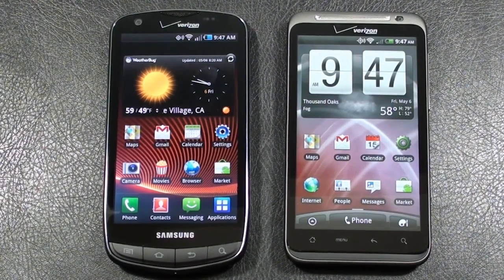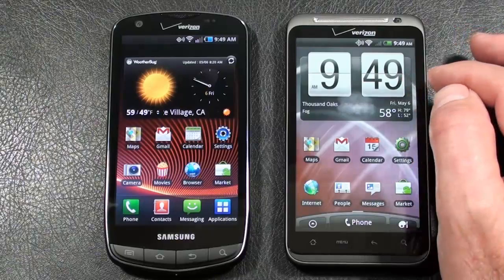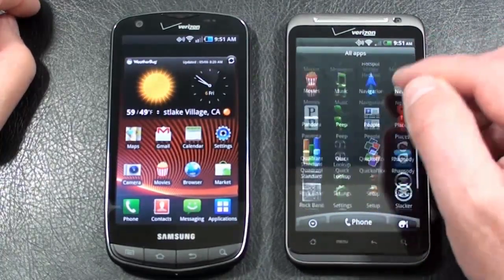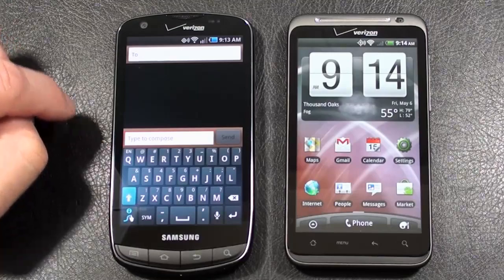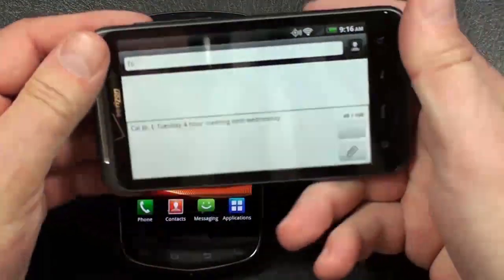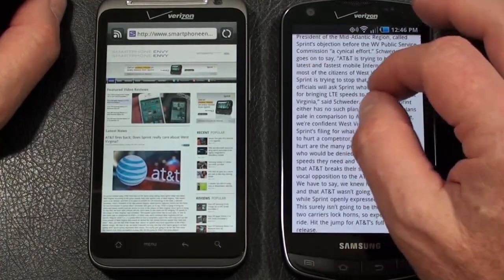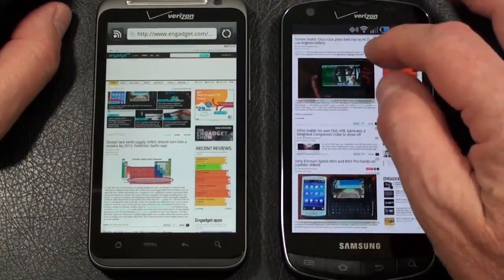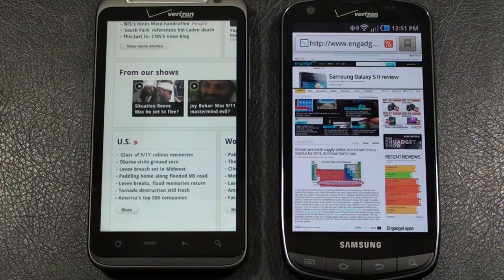HTC Thunderbolt 4G vs Samsung Droid Charge 4G Part 2 Verizon "Face Off"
Hands on comparison between the HTC Thunderbolt 4G vs the Samsung Droid Charge 4G. User Interface, Messaging and Browser comparison